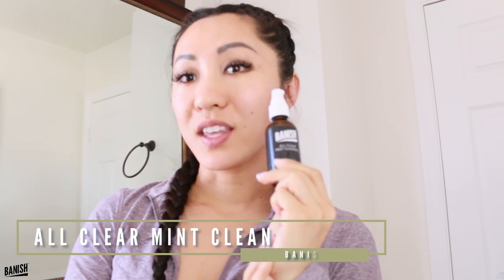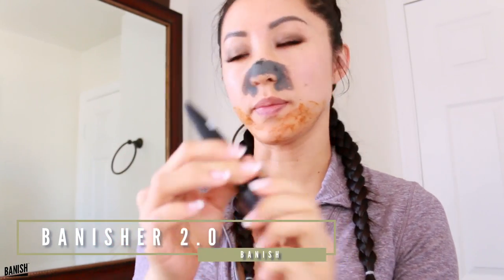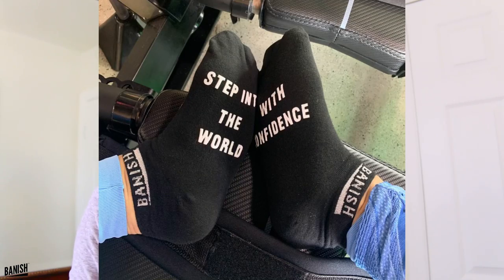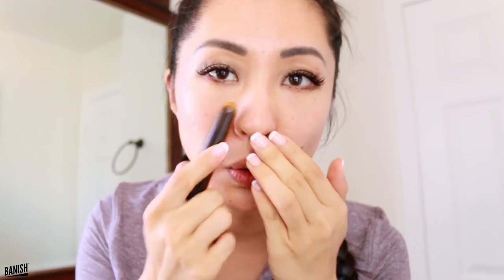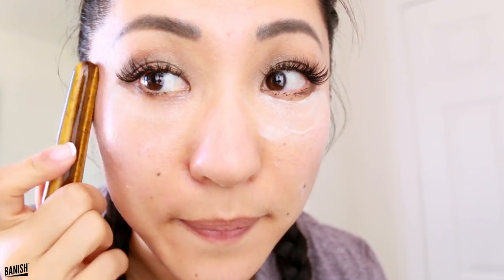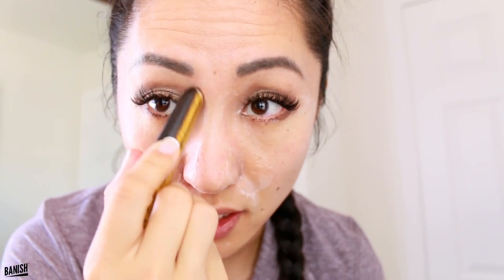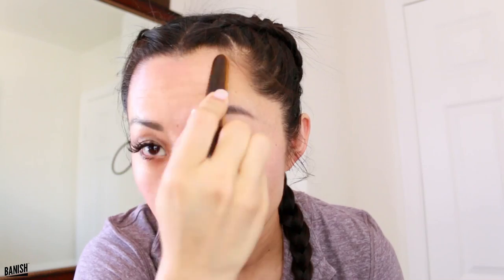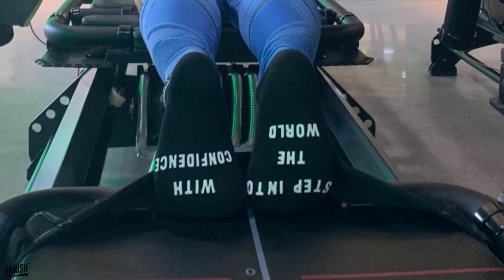How to Use the Banish Stick (Gua Sha) At Home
So excited to introduce to you the Banish Stick! For a limited time, you can get the Banish Stick FREE with orders $250 and over!

❓ What is a Banish Stick?
The Banish Stick is made of 100% TIGERITE or Tiger's Eye Mineral!

❓ Benefits of Banish Stick:
➡ Stimulates collagen when passed through pressure points
➡ Helps with skin firmness and reduce fine lines
➡ Helps with blood circulation and skin rejuvenation
➡ Promotes lymphatic drainage
➡ Helps massage product to the skin for better absorption

In this video, I'll be sharing how to use the Banish Starter Kit with the Banish Stick! Added a timestamp for your reference too:

0:27 - All Clear Mint Cleanser
1:15 - Pumpkin Mask
1:49 - Charcoal Mask
2:49 - Banisher 2.0
4:36 - Banish Stick
5:44 - Banish Oil
9:07 - Vitamin C Creme
11:39 - Vitamin C Elixir

GET RID OF ACNE SCARS WITH THE NUMBER ONE AT-HOME MICRONEEDLING SYSTEM, THE BANISH KIT 2.0:

❏ FOLLOW DAISY JING, BANISH'S CEO AND FOUNDER! ❏

❏ CONNECT WITH BRANDON ❏

❏ CONNECT WITH ELIZABETH ❏

❏ CONNECT WITH RACHEL ❏

❏ CONNECT WITH KALI ❏

❏ CONNECT WITH CERESSA ❏

❏ CONNECT WITH KALI ❏

❏ CONNECT WITH LEA ❏

❏ CONNECT WITH EMILY ❏